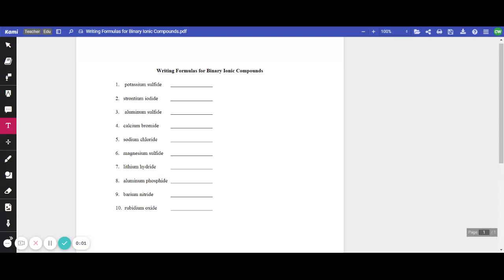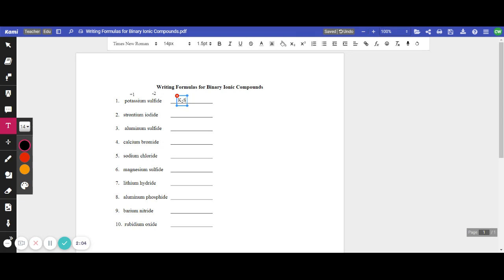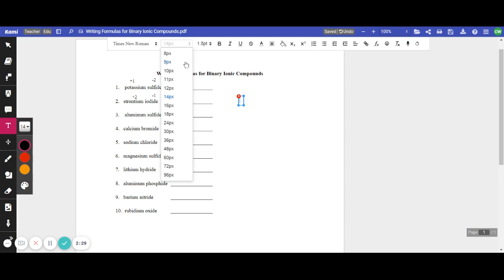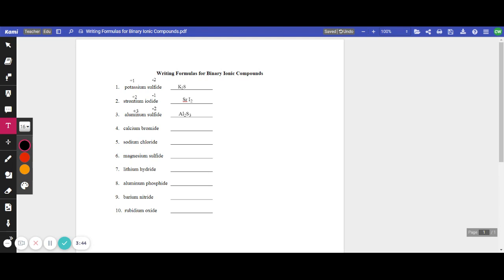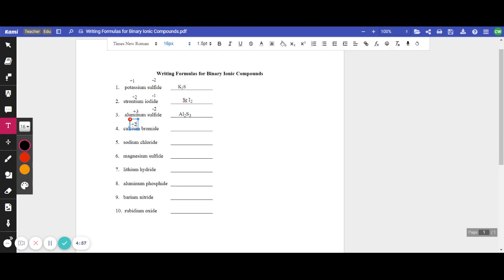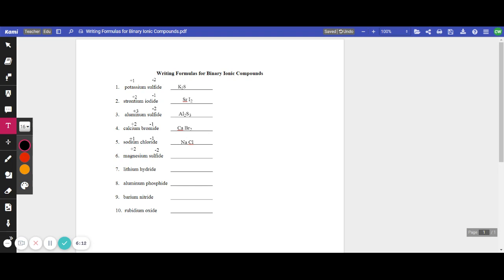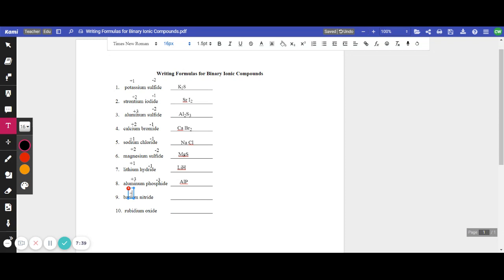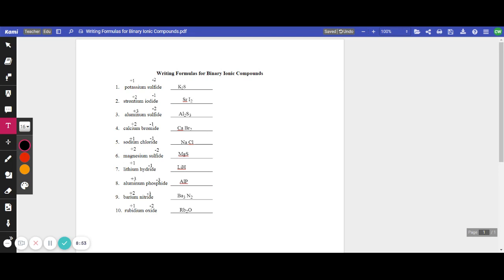Writing Formulas for Binary Ionic Compounds pdf 1